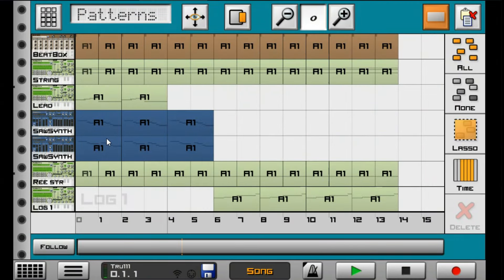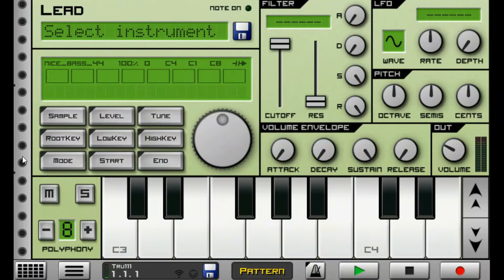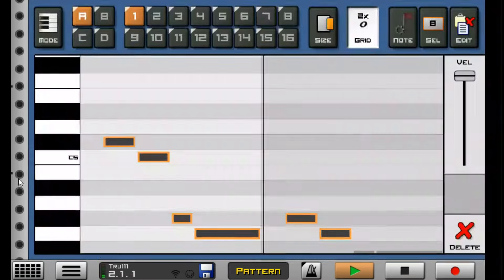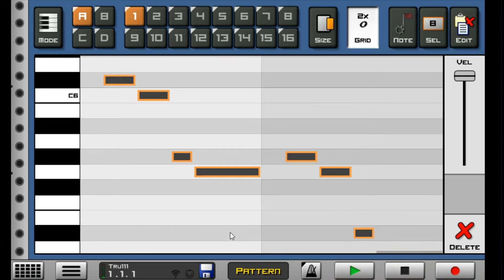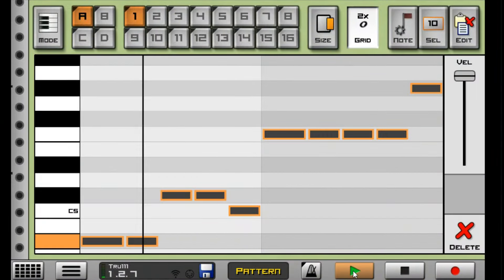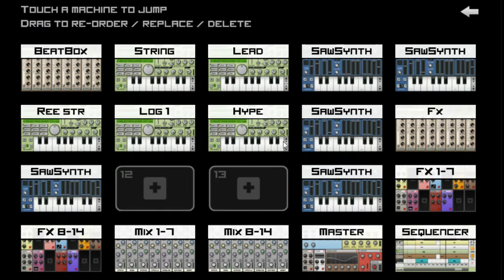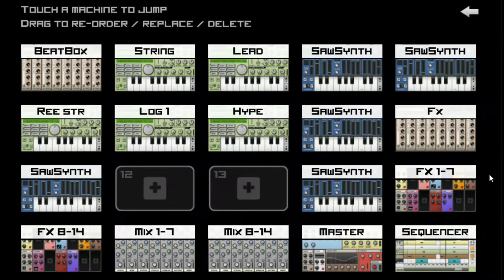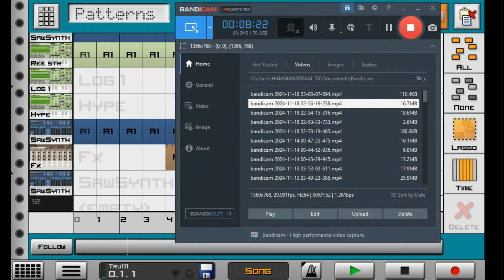how to make sgija [amapiano] on [caustic 3] for [beginners]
in todays video I am going to be showing you guys how to make hot sgija amapiano on caustic 3 full tutorial.

and I am also going to be giving away this hot sgija amapiano project file to all my subscribers.

this project file is only for learning and educational purposes only [please do not post the project file anywhere] 🚩

heres the link to my new hot song + a free officixl RSA sample pack👍

how to make sgija amapiano on caustic 3
quantum sound amapiano on caustic 3
how to make amapiano on caustic 3
caustic 3 amapiano full tutorials
caustic 3 amapiano tutorials
amapiano on caustic 3
sgija on caustic 3